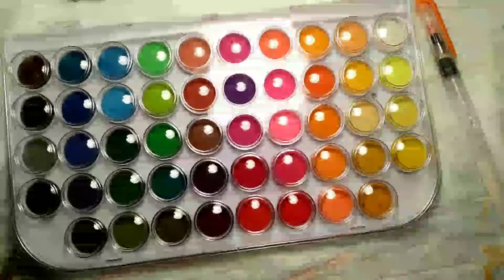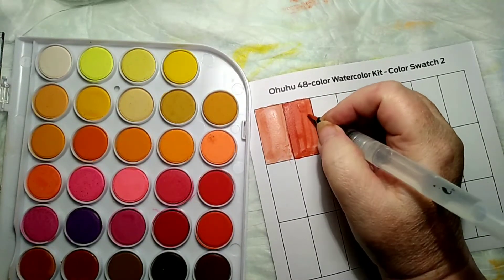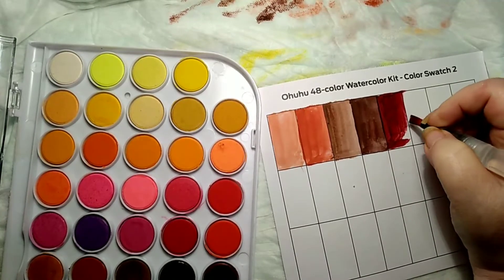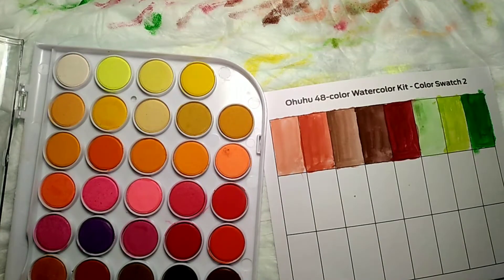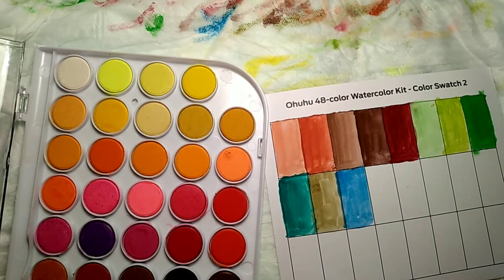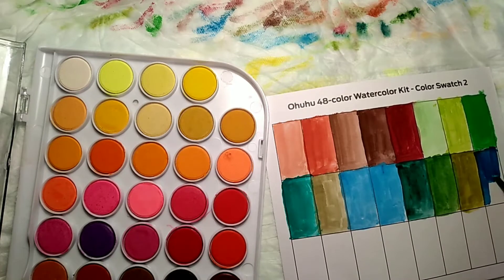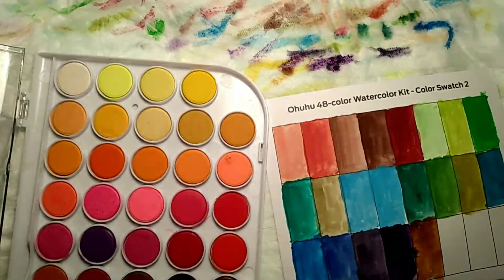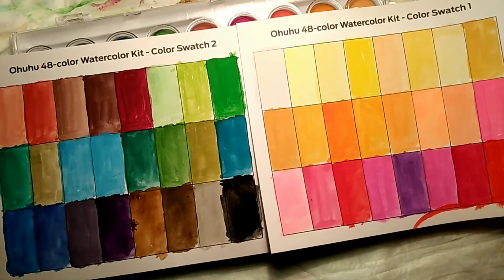Ohuhu watercolor swatching part 2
swatching the last 24 colors of the Ohuhu watercolor paint set

THIS CHANNEL IS FOR PEOPLE OVER THE AGE OF 18,  IF YOU ARE UNDERAGE,  GET OFF MY CHANNEL